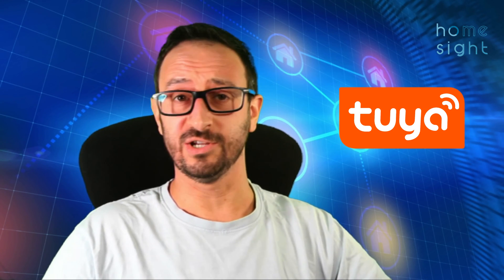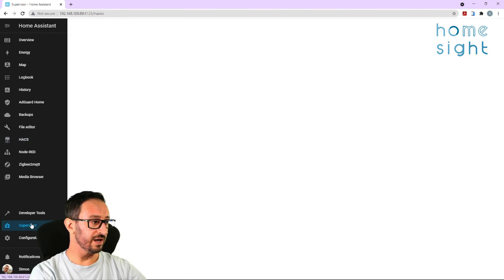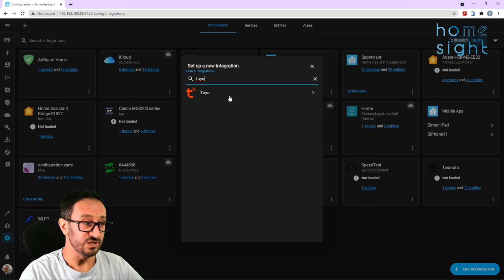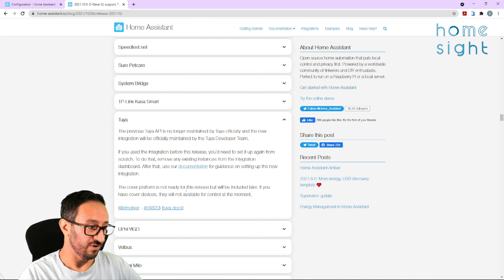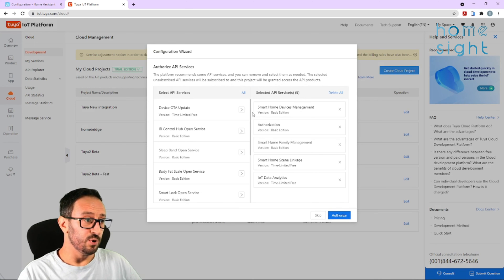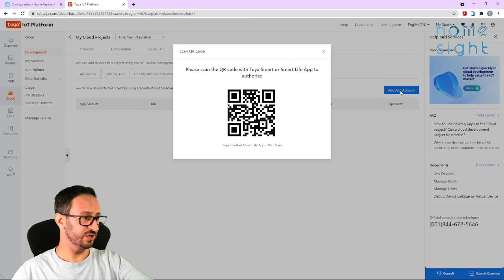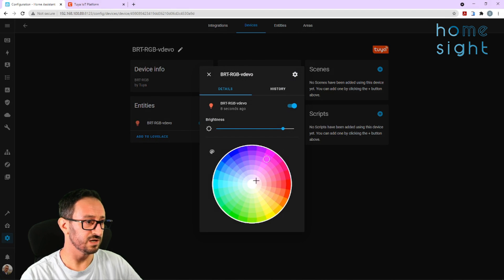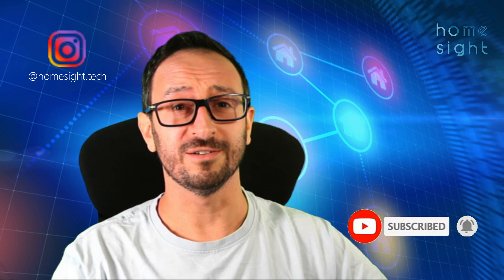How to setup OFFICIAL Home Assistant (2021.10 +) Tuya Integration - 2021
In this video I'll show you how to setup the new Tuya Integration in Home Assistant 10 +. If you ran the Tuya Integration before, you'll need to setup again with the update to Home Assistant Version 10 + due to the new API used in the new interface.

There is no Local Control as previously indicated, but I'm assured it's coming and possible with the future of this intergration.

The Tuya integration has been updated to the latest greatest version: developed and maintained by a team of developers at Tuya themselves!

Right now, there is support for lights, switches, scenes, fans and climate devices. Compared to the old integration, support for covers is currently missing, which is hoped to be added in a future release. Additionally, the new integration now pushes updates to Home Assistant!

📷👍 Follow me 👍📷

📹🔊 Video Credits 🔊📹